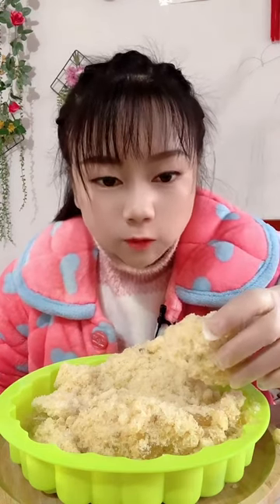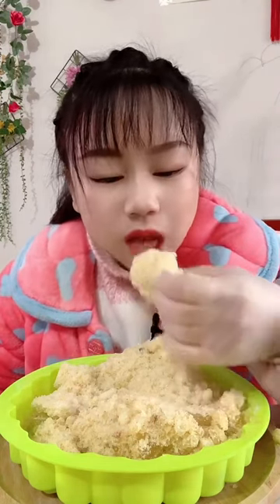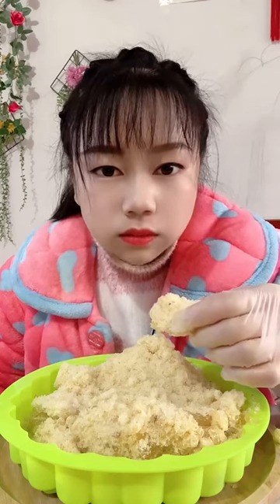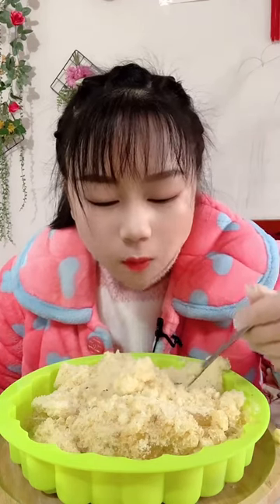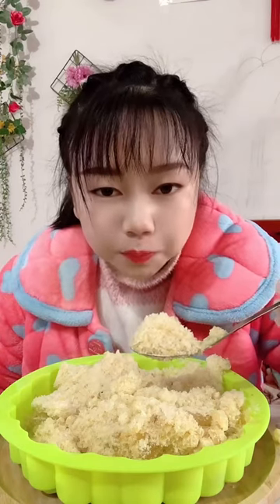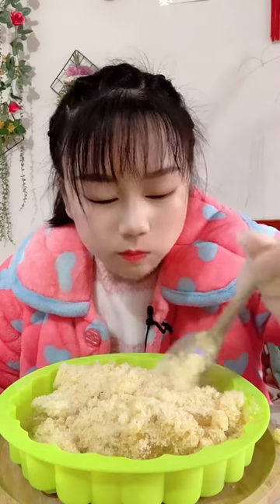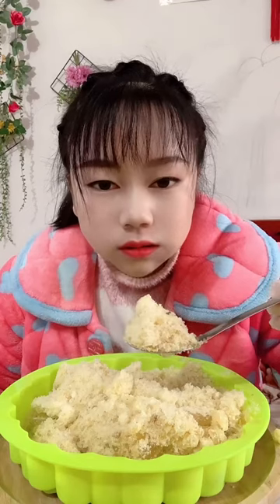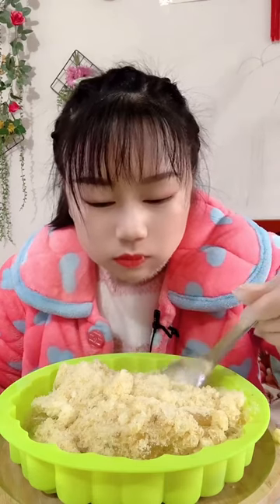AMAZING [Eating Spicy Food Help Lose Weight] ASMR Eating Yummy Food * ASMR Eating Super Spicy Food